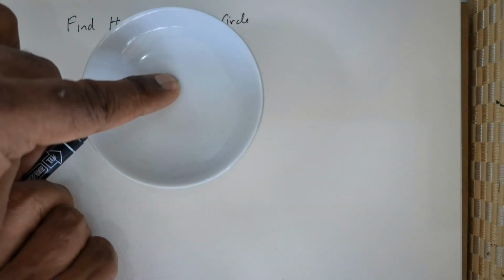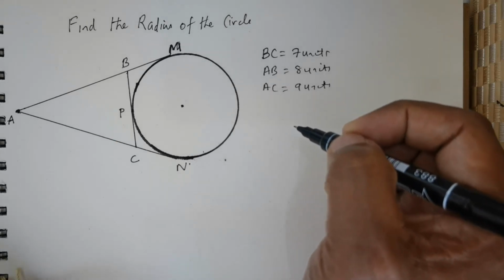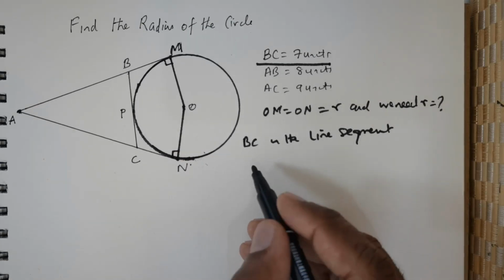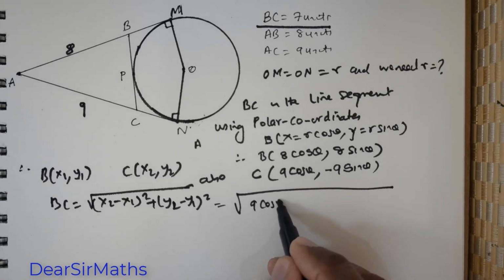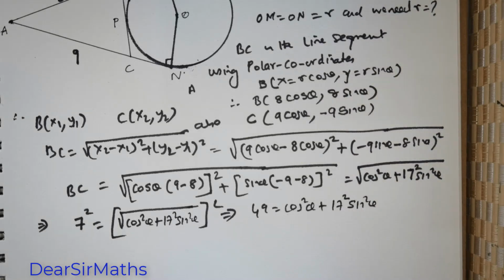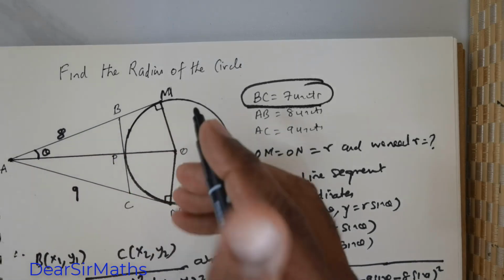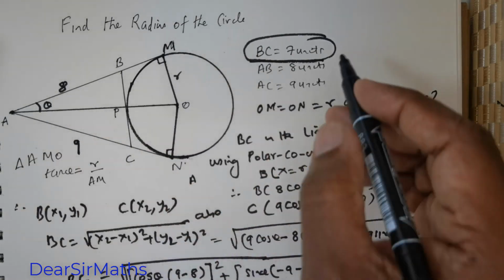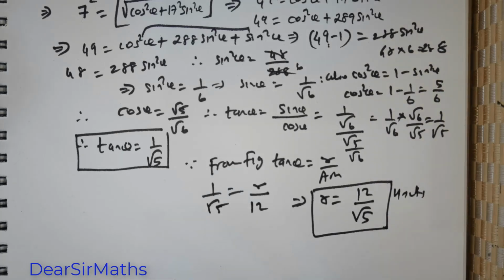Math Olympiad Challenge | Find Radius of the Circle | Important Geometry Skills Explained| Alternate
This is the Alternate way to solve this question. It is always imperative to learn Geometric skill sets from a varied different perspectives. After all there are many ways to become Successful in life.